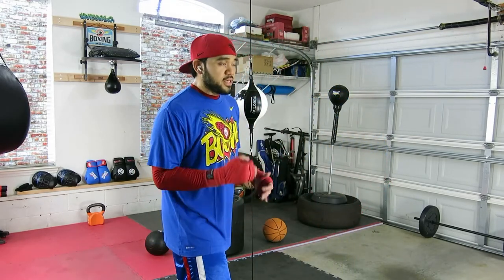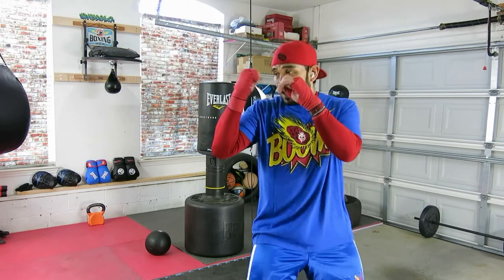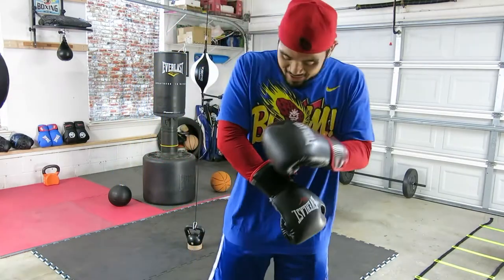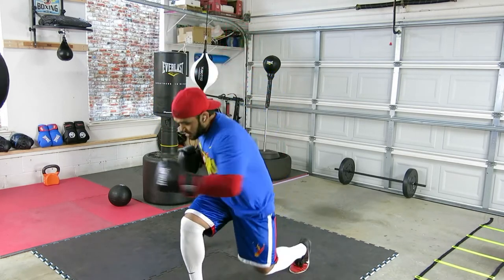Spark Attack Boxing Workout Series: 10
Spark Attack Boxing 🥊

The season finale of Spark Attack Boxing is in honor of my boxing HERO...My IDOL...The one and only 8-division world champion of the world...
Manny “PacMan” Pacquiao!!!

Thanks for fighting for your Filipino people 🇵🇭

Warm up:

⚡️Ladder Work
⚡️Switch Stance Medicine Ball Slams
⚡️Shoulder Warm up on Double End Bag
⚡️Jump Rope

In the Southpaw Stance:

🥊Jab-Right Hand Block-Slicing Jab-Right Hand Hook
🥊Cross-Right Hand Block-Left Hand Uppercut
🥊JaB-Cross-Jab-Left Hand Hook to the body

Finish Strong 🥊 on the Speed Bag and do the PACMAN shadow boxing!!!

TRANSFORM⚡️BALANCE⚡️LIFESTYLE

⚡️FIND YOUR SPARK⚡️